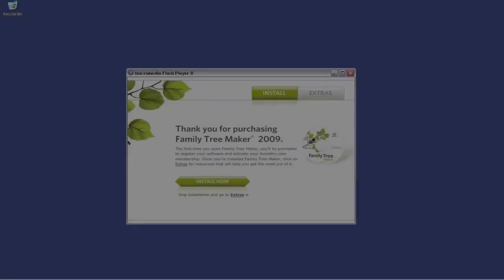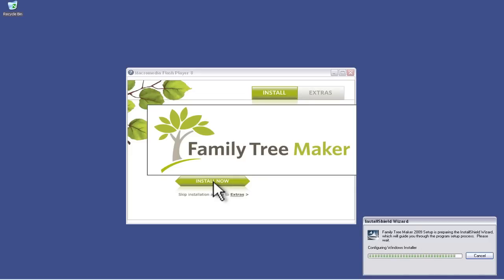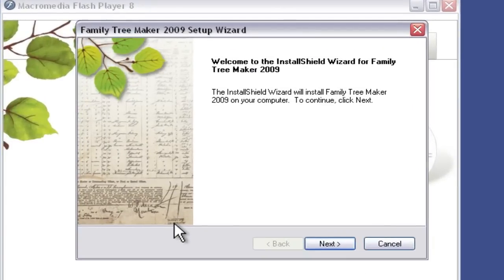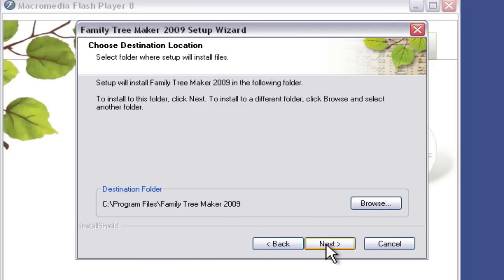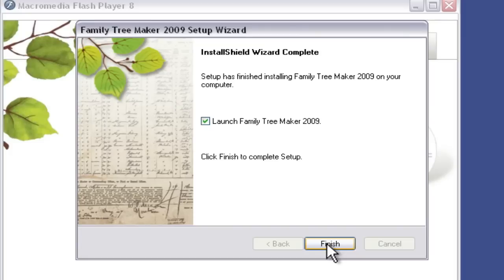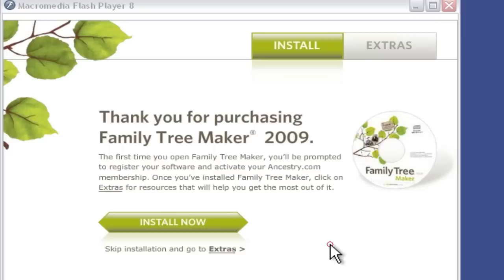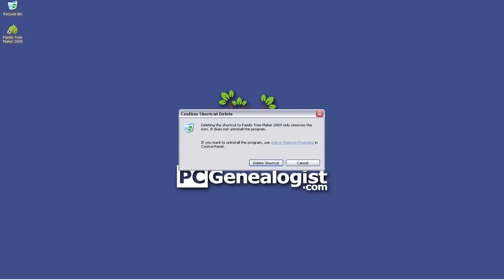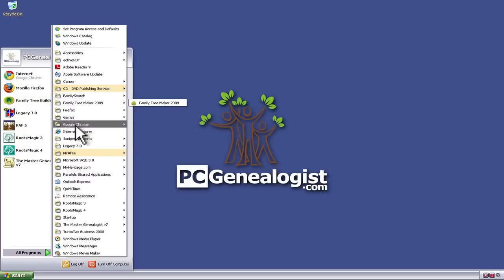Installing Family Tree Maker 2009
- How to install PC/Widows genealogy research software Family Tree Maker 2009.